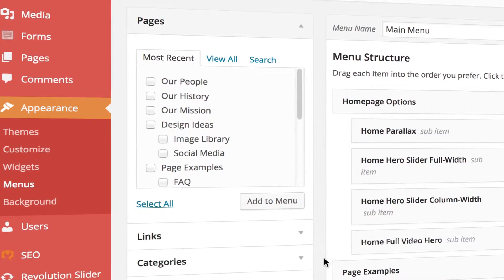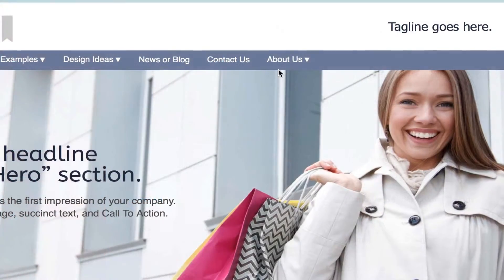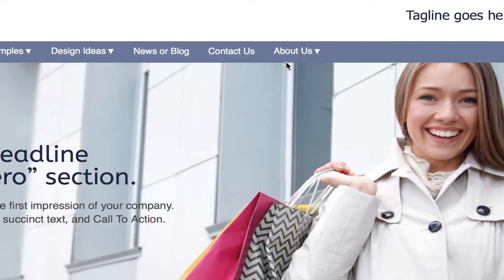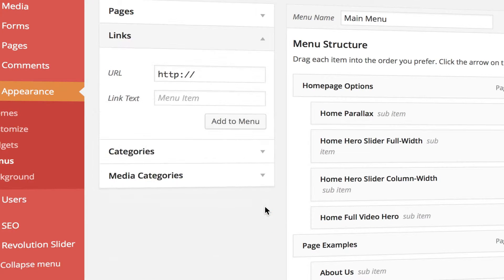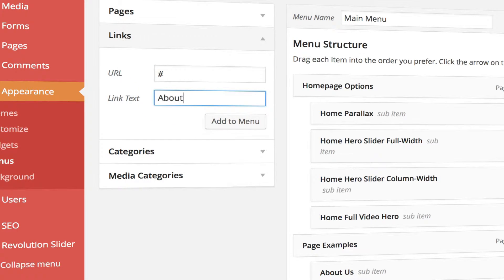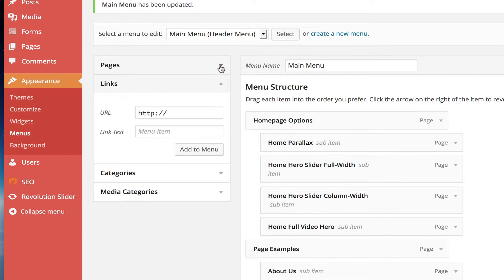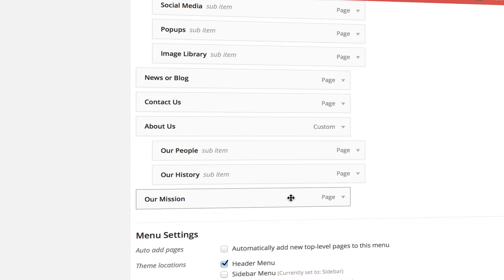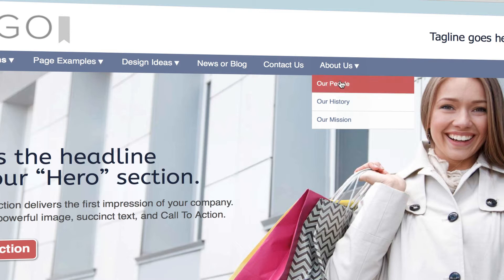Microsite.com Digital Sales Rep Website Tutorial: Menu Add Fake Parent Page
Microsite.com's Digital Sales Rep is a total web solution built just for growing businesses that's seriously simple to use.